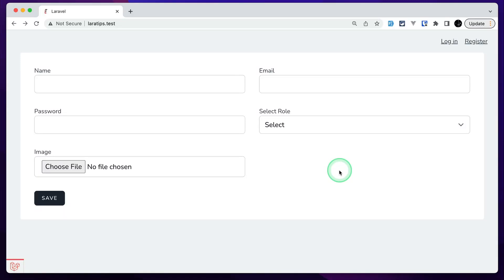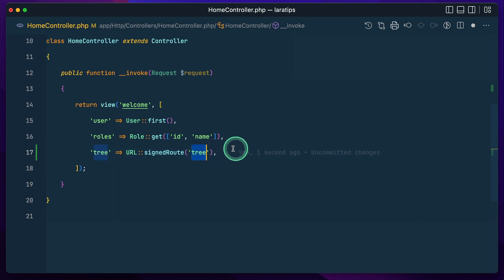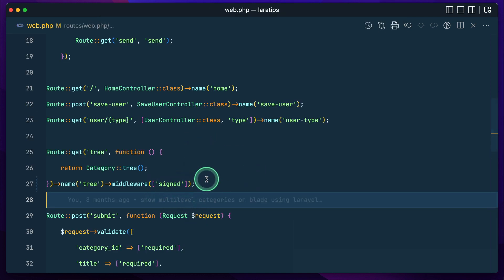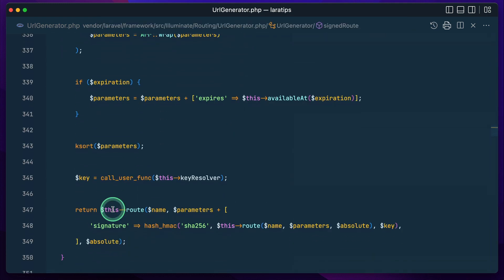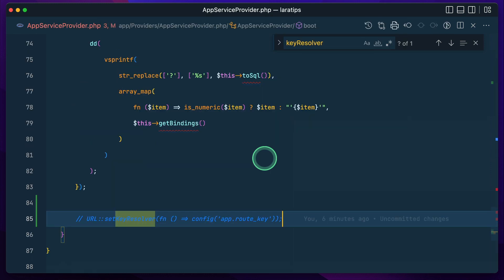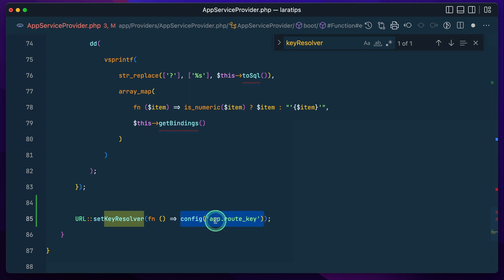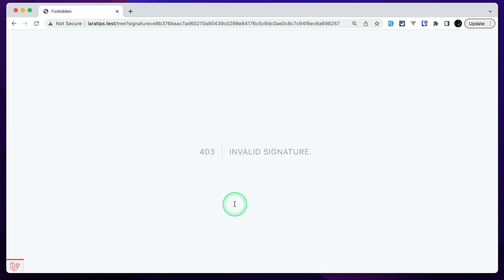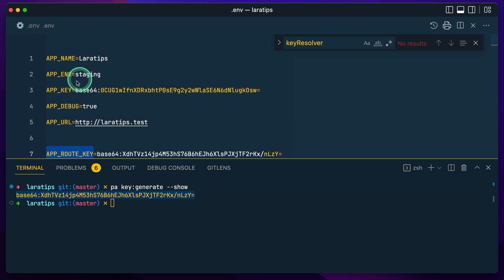Laravel Deep Dive - Use Your Own Key To Sign The Url Routes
In this video, we will be looking at how we can set our own key to sign the routes in Laravel. By default, Laravel uses the value of the APP_KEY environment variable to sign the routes but we can use our own. Let's see how to do it.

=== Important Links ===

=== Offer ===

=== Support ===

=== Tech stack ===

Laravel
PHP